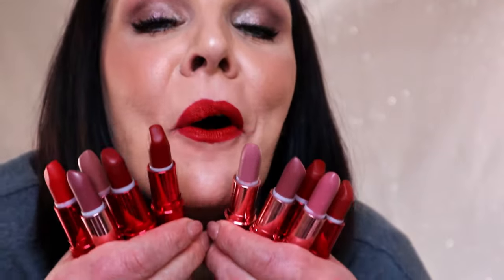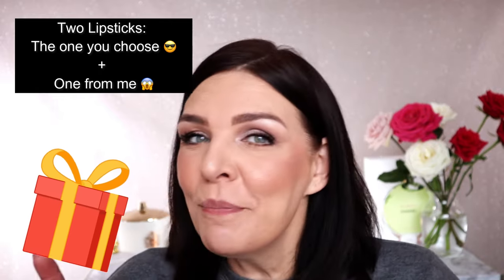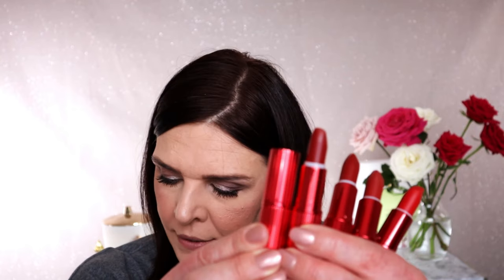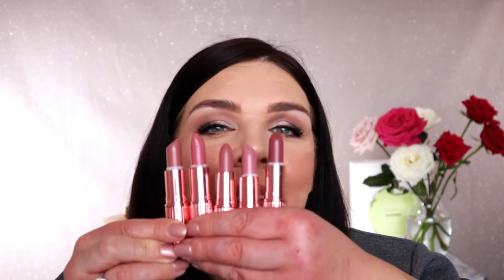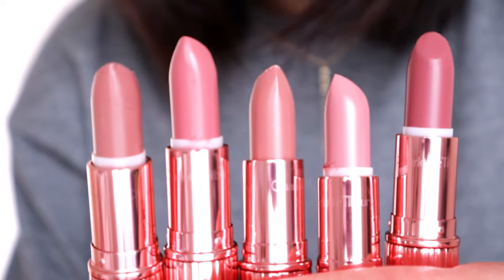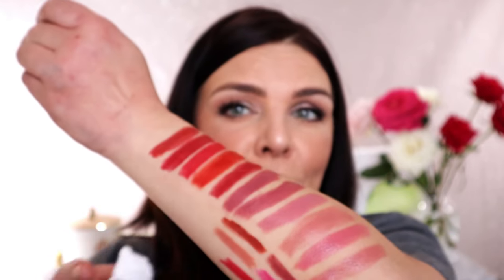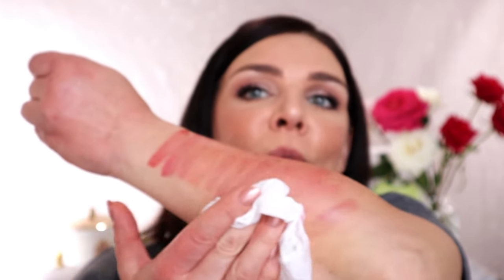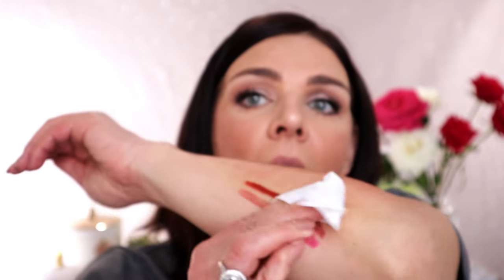Charlotte Tilbury NEW Beauty Icon Lipstick Collection | Review, swatches 🤩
Today, we're diving into the world of Charlotte Tilbury's latest release: the NEW Beauty Icon Lipstick Collection. In this video, I'll be giving you an in-depth review of these iconic lipsticks, complete with swatches to help you find your perfect shade.

Charlotte Tilbury is known for creating makeup that's both luxurious and wearable, and this new collection is no exception. From classic nudes to bold statement shades, there's something for everyone in the Beauty Icon Lipstick Collection. Whether you're a longtime fan of Charlotte Tilbury or new to her brand, these lipsticks are sure to become a staple in your makeup routine.

In this review, I'll be testing out each shade to see how they apply, wear, and feel on the lips. I'll also be sharing my thoughts on the formula, pigmentation, and longevity of these lipsticks, so you can make an informed decision before adding them to your collection.

From the iconic Pillow Talk to the stunning Walk of No Shame, the Beauty Icon Lipstick Collection offers a range of hues that are perfect for any occasion. Whether you're going for a natural everyday look or a glamorous evening ensemble, these lipsticks will take your makeup game to the next level.

So grab your favorite beverage, sit back, and let's dive into the world of Charlotte Tilbury's Beauty Icon Lipstick Collection.
PRODUCTS MENTIONED IN THIS VIDEO:
1.     Ultra
Lipliners
2. Sepfora
2. Lipstick
3. Lipliner
6